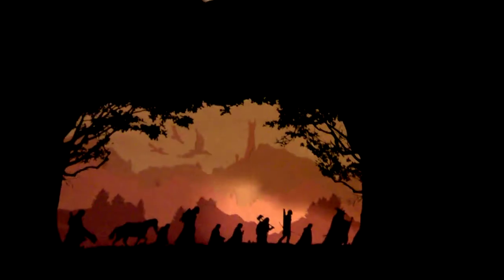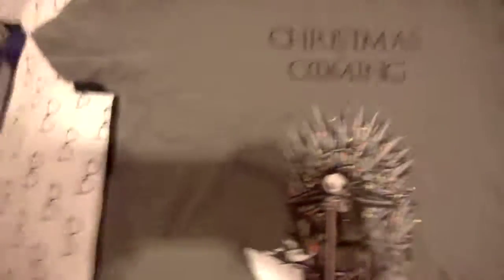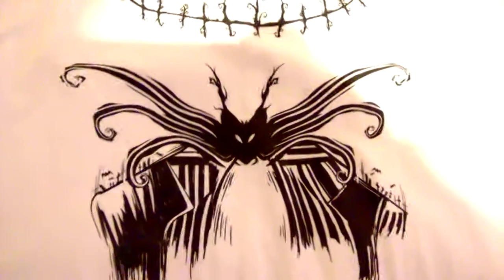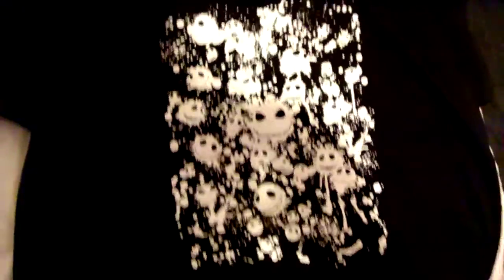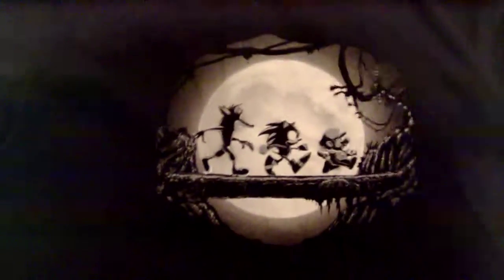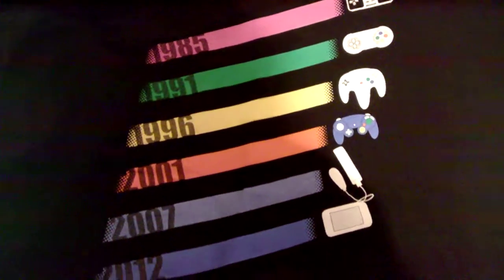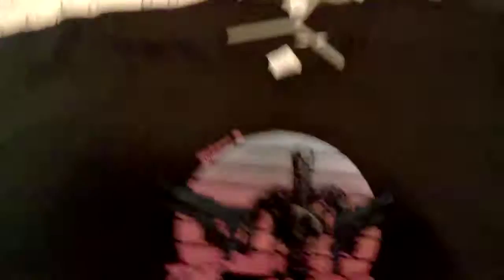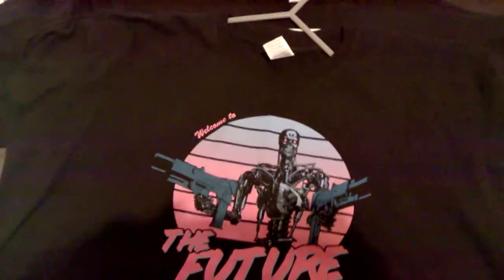Update On My T-Shirt Collection!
Hey guys, got a couple more t-shirts to show you today. Hope you like what I've picked up.